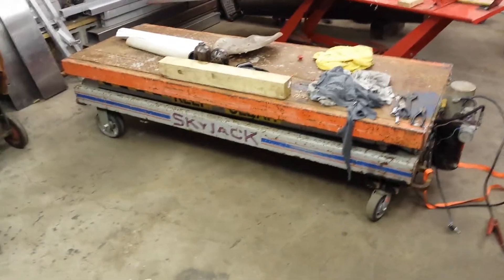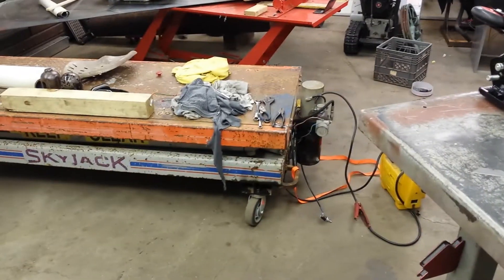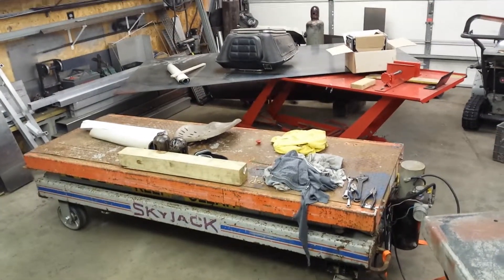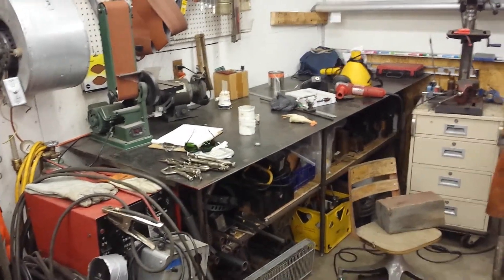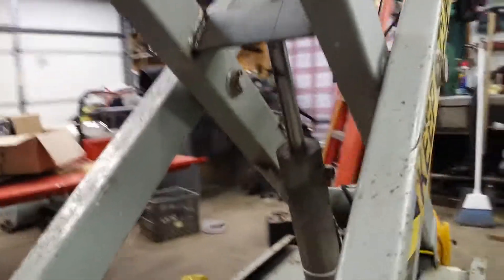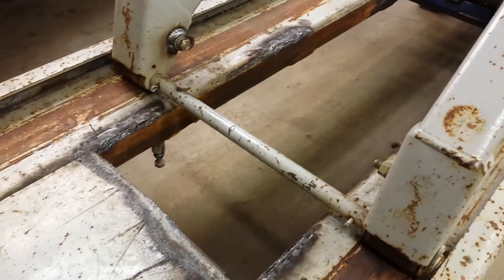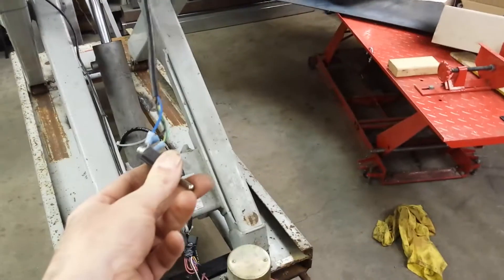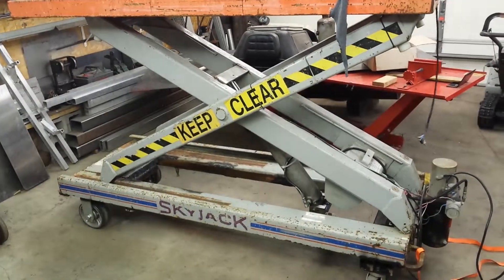New work bench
Skyjack 3220 scissor lift work bench